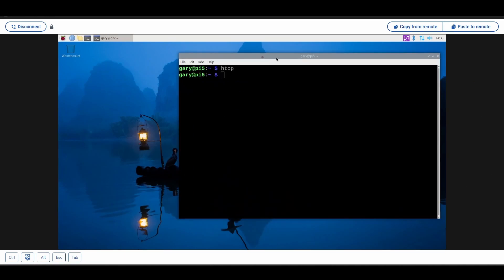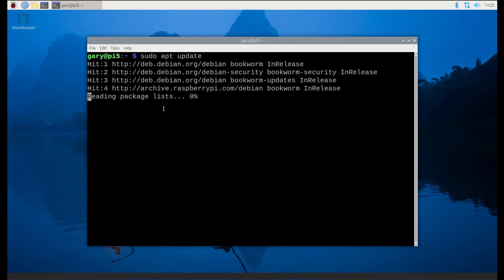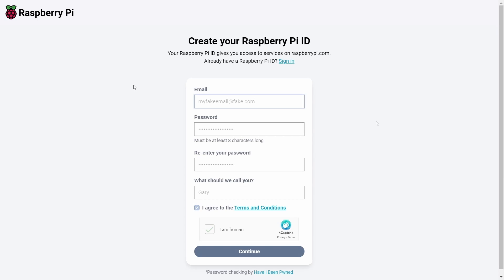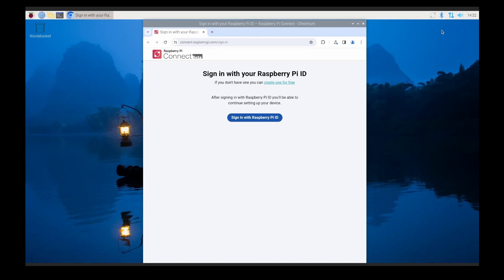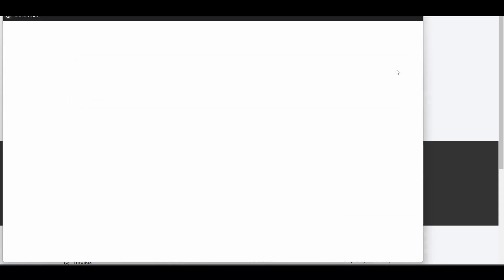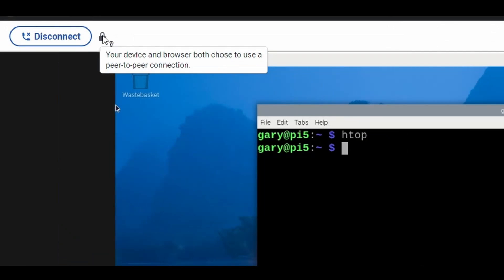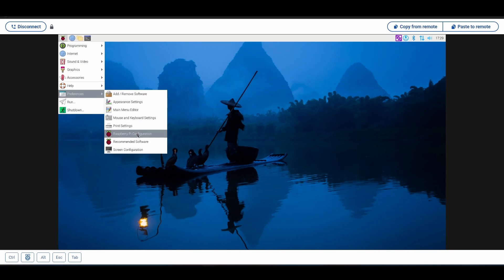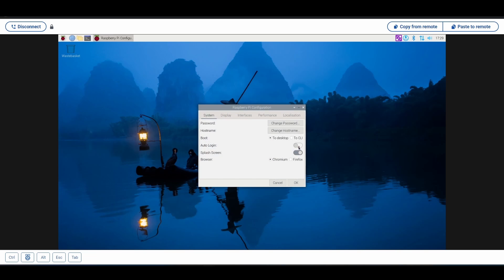Connect to Your Raspberry Pi From Anywhere in the World Using Raspberry Pi Connect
The Raspberry Pi team has released a new service that allows you to connect to your Raspberry Pi from anywhere on the Internet. The new Raspberry Pi Connect service is a secure and easy-to-use way to access your Raspberry Pi remotely, from anywhere on the planet, using just a web browser.